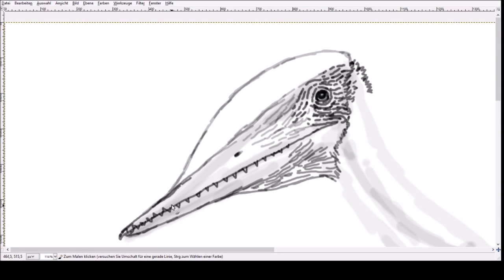Paleo Speedsketching Test 94# Altmuehlopterus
I'm not really satisfied with this first narrated speedsketch, but we are getting there.